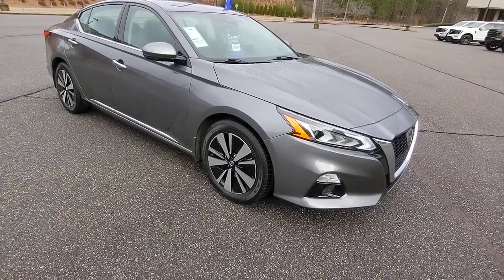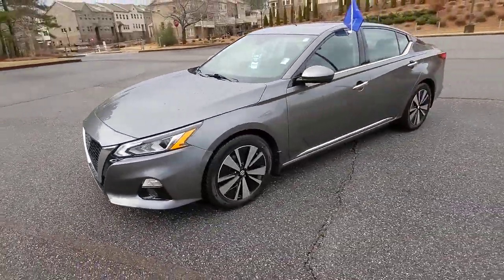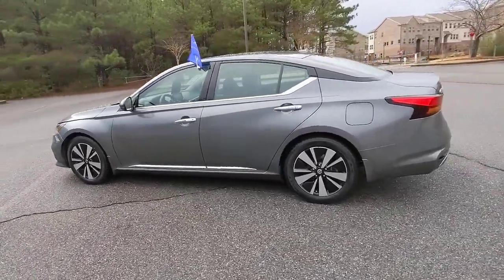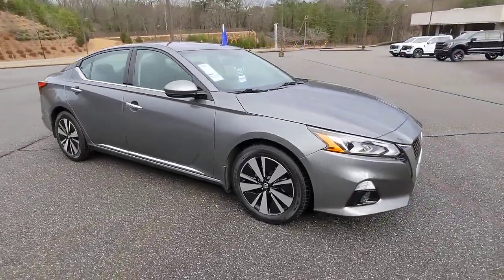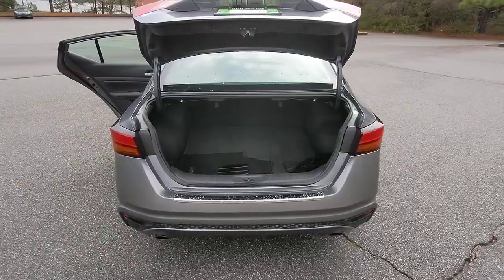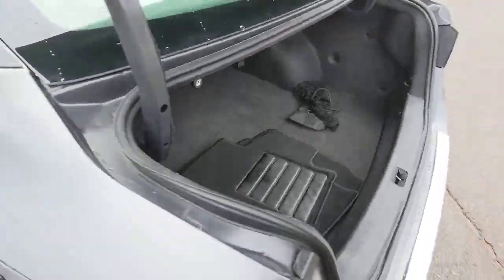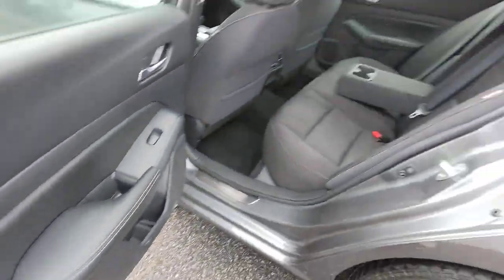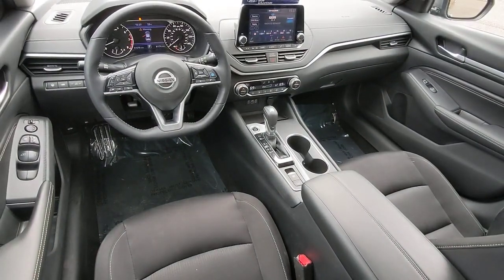2019 Nissan Altima Woodstock, Canton, Holly Springs, Kennesaw, GA E76510A1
Gun Metallic Used 2019 Nissan Altima 2.5 SV available in Woodstock, Georgia at Krause Family Ford. Servicing the Canton, Holly Springs, Kennesaw, GA area.
2019 Nissan Altima 2.5 SV - Stock#: E76510A1 - VIN#: 1N4BL4DV2KC215819

Recent Arrival! brCertified!brbrEquipment Group - SV 28/39 City/Highway MPG Gun Metallic with Charcoal Interior 2019 Nissan Altima 2.5 SV 4D Sedan FWD CVT with Xtronic and 2.5L 4-Cylinder DOHC 16V. Krause Care: Paint & Fabric Protection Sanitizer + Antimicrobial Rain Repellent Door Edge & Cup Headlight Protection Anti-Theft Vin Etching A/C System Refresh Nitrogen Tire Service Stolen Vehicle Assistance Roadside Assistance Collision Loyalty Credit Digital Fraud Protection.brbr- ADDITIONAL FEATURES -br6 SpeakersbrAM/FM radio: SiriusXMbrAutomatic temperature controlbrFront Dual Zone Electronic A/CbrRear window defrosterbrPower Driver SeatbrPower steeringbrPower WindowsbrRemote Keyless EntrybrSteering Wheel Mounted Audio ControlsbrFour wheel independent suspensionbrSpeed-sensing steeringbrTraction controlbr4-Wheel Disc BrakesbrABS brakesbrDual front impact airbagsbrDual front side impact airbagsbrFront anti-roll barbrKnee airbagbrLow Tire Pressure WarningbrOccupant sensing airbagbrOverhead airbagbrRear anti-roll barbrRear side impact airbagbrSun/Moon RoofbrPower MoonroofbrBlind Spot WarningbrBrake AssistbrElectronic Stability ControlbrAuto High-beam HeadlightsbrDelay-off headlightsbrFront fog lightsbrFully automatic headlightsbrPanic alarmbrSecurity systembrCruise ControlbrDistance pacing cruise control: Intelligent Cruise Control (ICC) w/Full Speed Range and HoldbrChrome Bumper ProtectorbrPower door mirrorsbrRear SpoilerbrTurn Signal Indicator MirrorsbrAuto-Dimming Rear-View mirrorbrCloth Seat TrimbrDriver door binbrDriver vanity mirrorbrGarage door transmitter: HomeLinkbrIlluminated entrybrIlluminated Kick PlatesbrOutside temperature displaybrOverhead consolebrPassenger vanity mirrorbrRear reading lightsbrRear seat center armrestbrTachometerbrTelescoping steering wheelbrTilt Steering WheelbrTrip computerbrFront Bucket SeatsbrSplit folding rear seatbrFront Center Armrest w/StoragebrPassenger door binbr17 Alloy WheelsbrbrCertification Program Details: 139-Point Inspection by Factory-Trained Technicians 90-Day/4000-Mile (whichever comes first) Comprehensive Warranty1 Nationwide Dealer Network for Service and Accessories Complimentary 24/7 Roadside Assistance2 CARFAX Vehicle History Report3 11000 FordPassTM Rewards Points4 to Use Toward Your First Maintenance Visit Exceptional Coverage Comes Standard. 2 See your dealer for coverage details. Roadside Assistance is included for certain owners and available to everyone for a per-service fee. Ford reserves the right to change program details without obligations. 3 CARFAX is a registered trademark of CARFAX Inc. 4 FordPass App compatible with select smartphone platforms is available via a download. Message and data rates may apply.brbrAwards:br  * JD Power Automotive Performance Execution and Layout (APEAL) Study   * 2019 KBB.com 10 Best Sedans Under $30000   * 2019 KBB.com 10 Best All-Wheel-Drive Vehicles Under $30000   * 2019 KBB.com 10 Most Comfortable Cars Under $30000brbr*Please contact dealer for full details. All prices do not include taxes estimated tax fees dealer documentary fee certification costs reconditioning costs and any installed equipment. *Lim